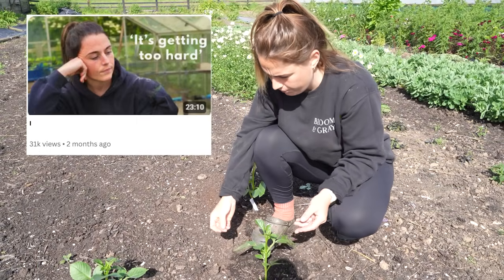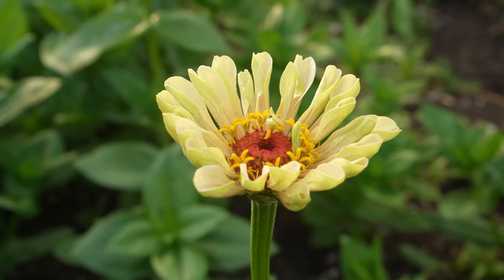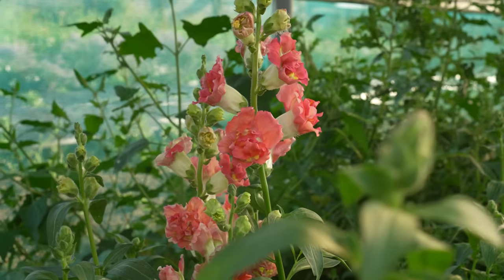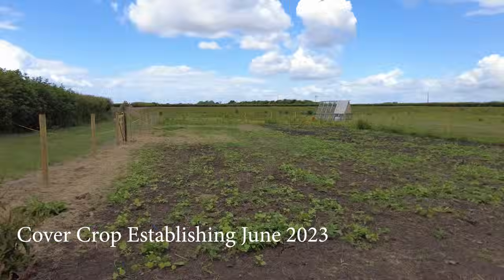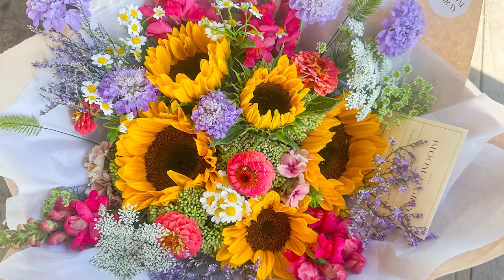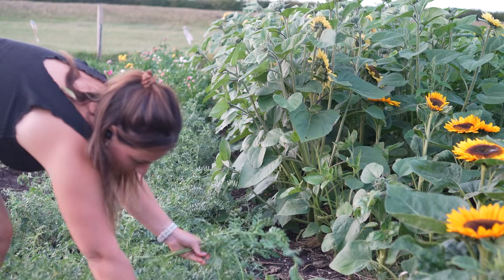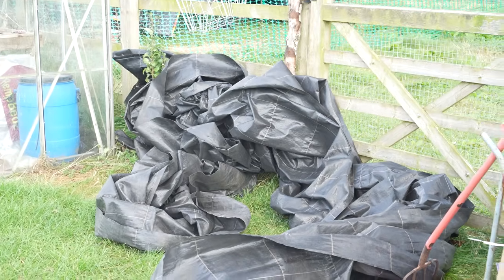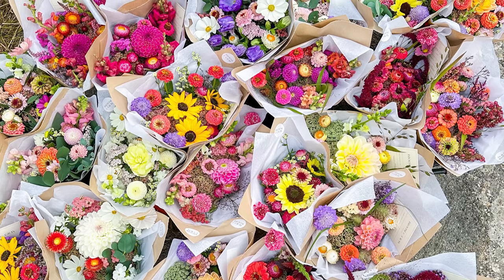August Abundance On This British Flower Farm 🌸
My name is Sarah and I am a flower farmer in East Yorkshire, UK. I've been farming since 2017 and I love sharing the highs and lows with you here on YouTube!